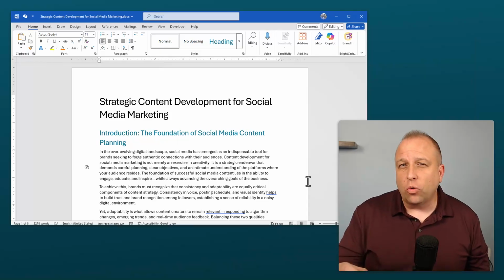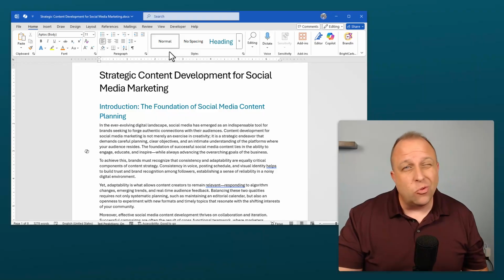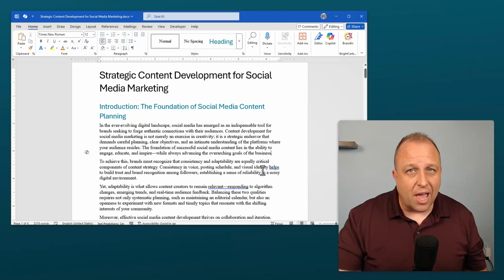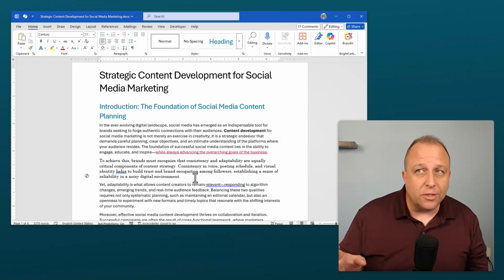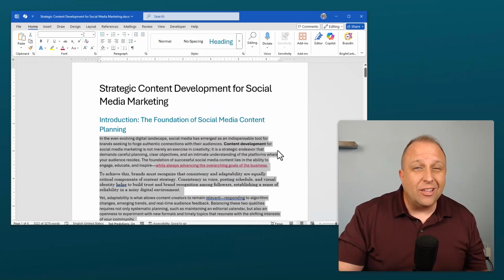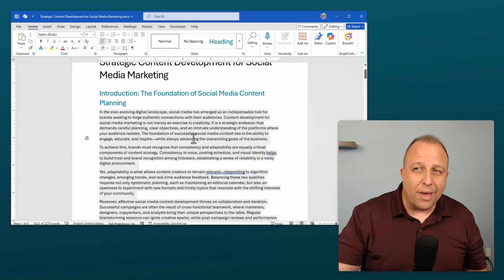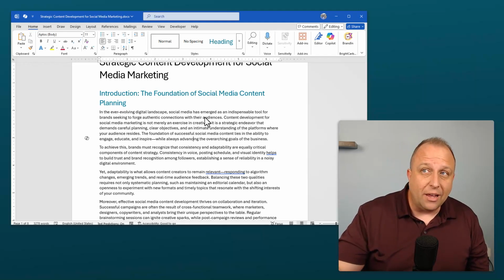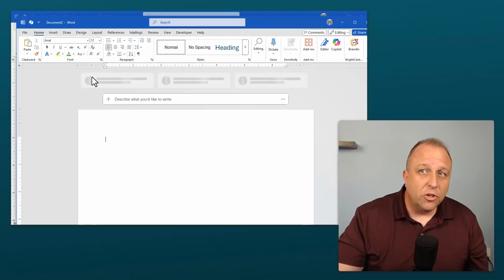One Tool to Control Fonts, Clean Docs, and Save Hours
The most essential tool in Microsoft Word is the Normal Style. If you control and use it effectively, your documents come out perfectly every time. Without it, you spend hours cleaning up messes and repeating steps you should never have to. In this video, Neil Malek of Knack Training demonstrates three ways to use the Normal Style so your documents improve for the rest of your career.